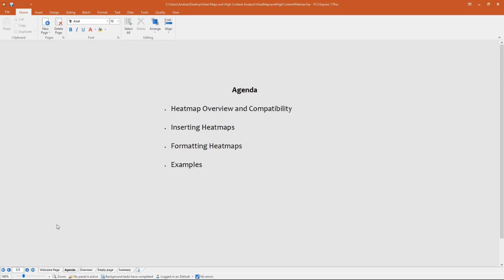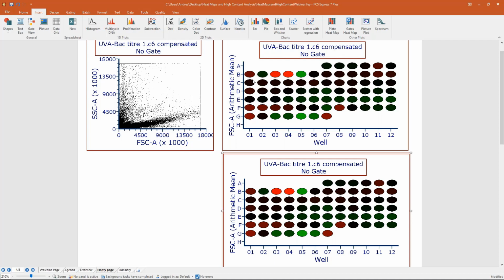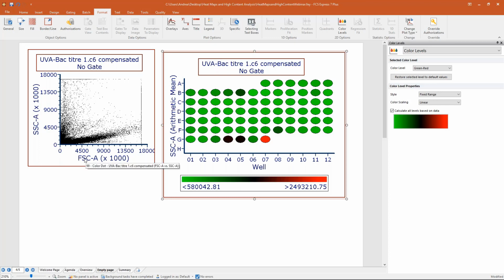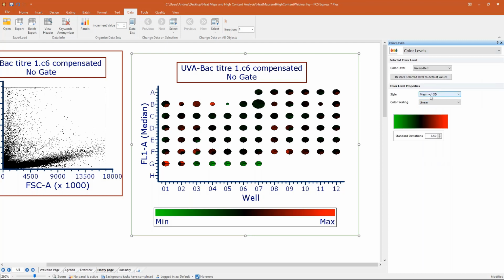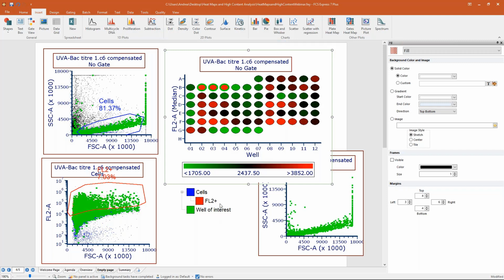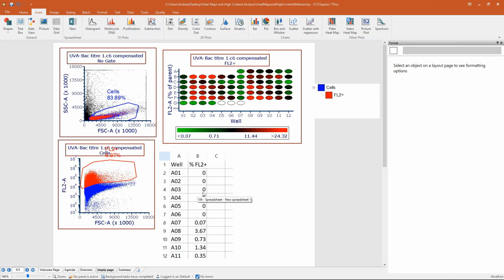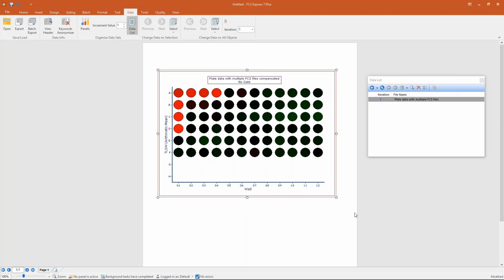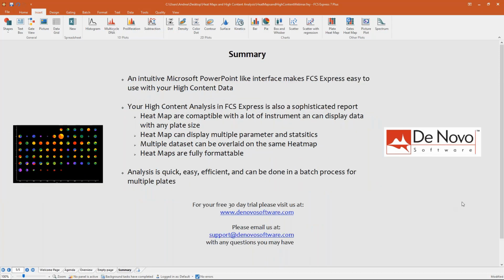Plate Heat Maps and High-Content Analysis - (Full Video)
FCS Express High Content Analysis options for Flow & Image Cytometry enable visualization of your multiwell plate data as a Heat Map. FCS Express has the ability for specialized displays of "well overlays" and well radius based displays. Heat Maps allow you to visualize any statistic on any parameter in a color-scaled plate format. Just like any other plot in FCS Express, Heat Maps can be formatted based upon user criteria, and well-based data can be further analyzed in dot plots, histograms, or related back to the original images and individual cells. This webinar will get you started using our High Content Analysis module with Heat Maps.